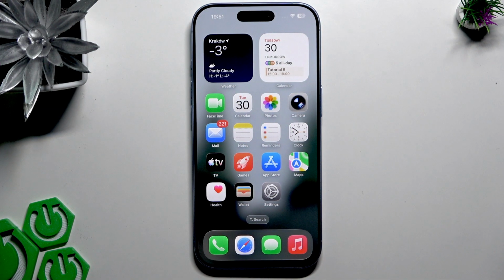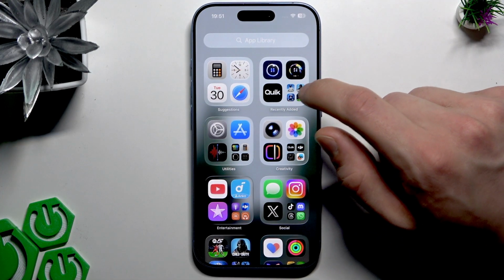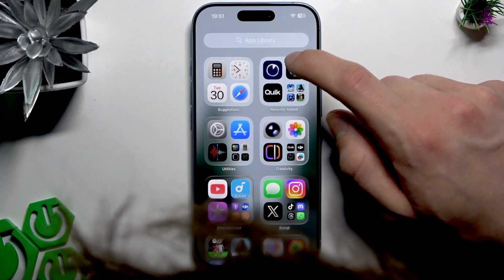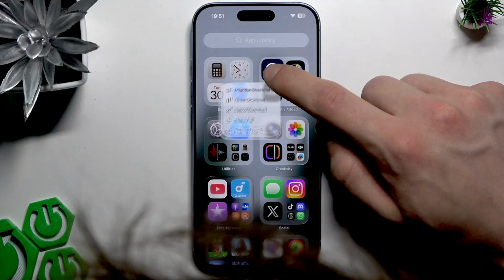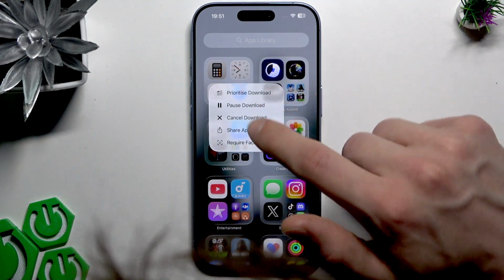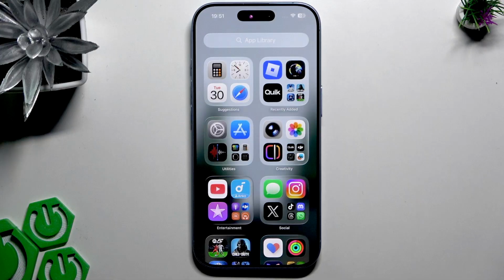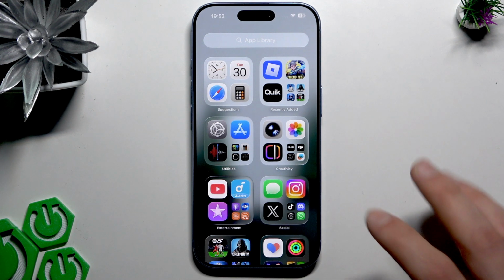How to Prioritize App Downloads on iPhone | iCloud Restore Trick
Learn how to prioritize app downloads on your iPhone 17 so the apps you need most install first. In this short video we show how to start multiple app downloads, pause installations, find the app on your Home Screen or App Library, and use the Prioritize Download option by long-pressing the app icon. This is especially useful when restoring from iCloud and you want certain apps to finish before others. Follow these quick steps to speed up important installs and manage downloads on iPhone 17 with ease.

How to prioritize app downloads on iPhone 17?
How to prioritize app downloads when restoring from iCloud on iPhone 17?
Where is the Prioritize Download option on iPhone 17?

0:00 Welcome and what you'll learn
0:30 Start multiple app downloads and pause installation
0:40 Find the app on Home Screen or App Library
0:58 Long-press the app and tap "Prioritize Download"
1:10 Tip: use this during iCloud restore & outro